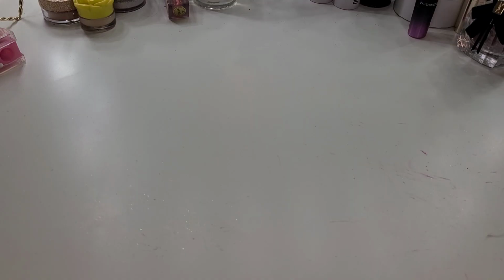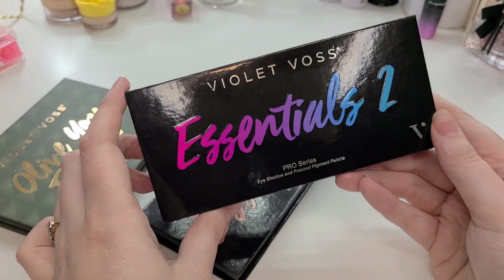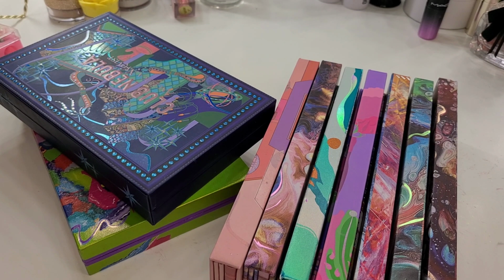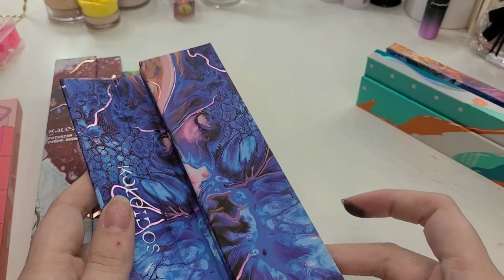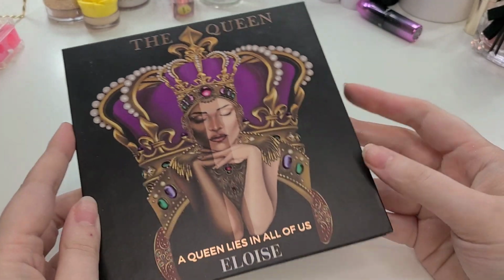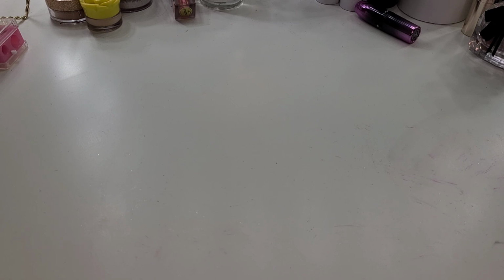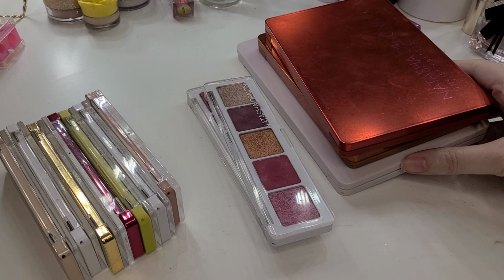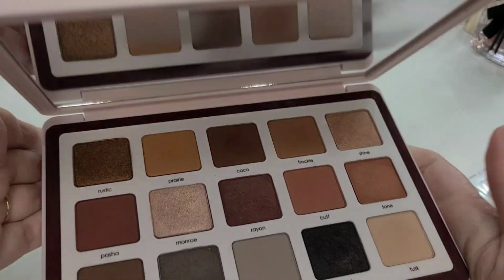PART 2!! HIGH END EYESHADOW PALETTE DECLUTTER 2021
TIME FOR MY HIGH END PALETTES! PART 2! I split this video into 2 parts because this a lengthy category and I didn't want to leave anything out! interested to see which palettes made the cut? watch to find out 💕

1/3 of my palettes GONE!

if you haven't seen Part 1 of my HIGH END PALETTES DECLUTTER, here is the link!